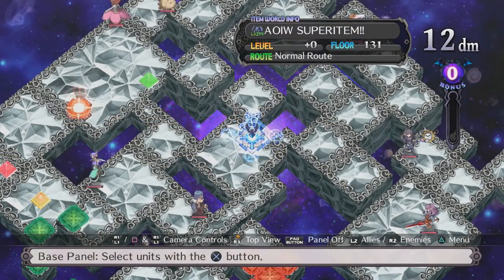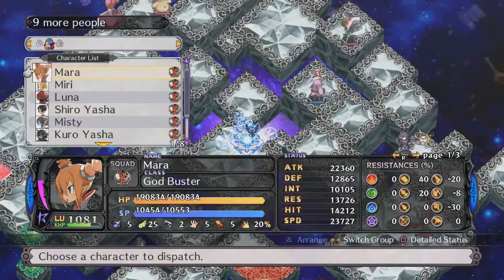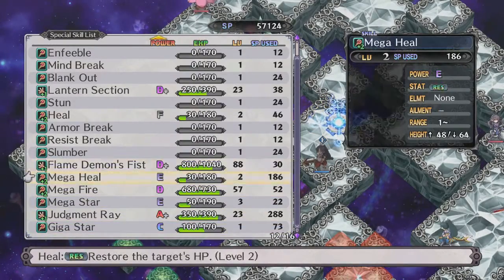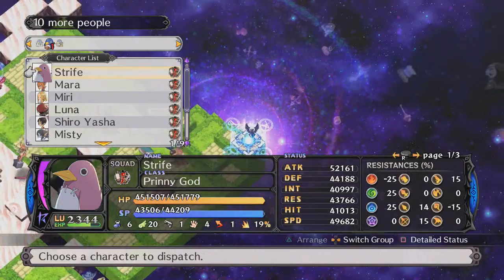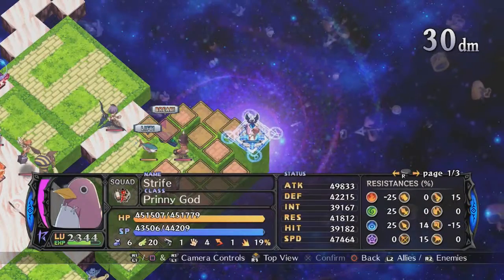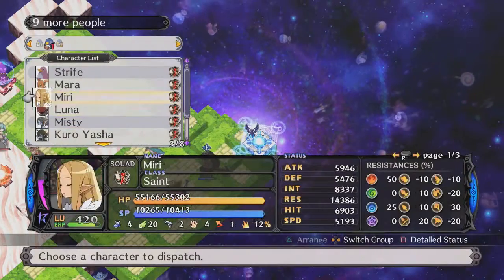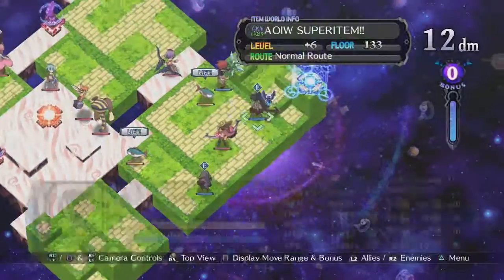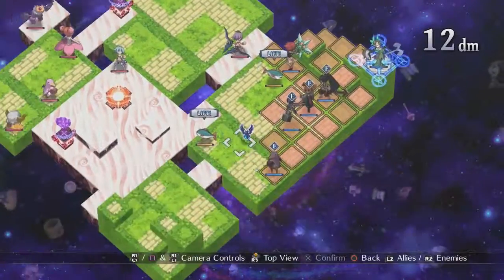Disgaea 5 attack on item world week 53 - Do because you want to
your weekly talk show plus a brand new item name maybe you can name the next item and happy valentine's day to all of you
Thanks for watching! did you like the video or series? if so why not let me know by liking this video and giving a comment you can also subscribe to watch every new video every day! Below if is some stuff for you to click if you are so inclined.

My Facebook - i haven't got one and dont have plans to make one

The artist behind my artwork Keali